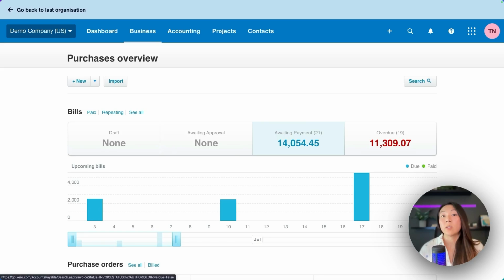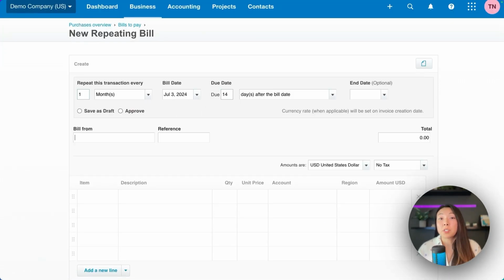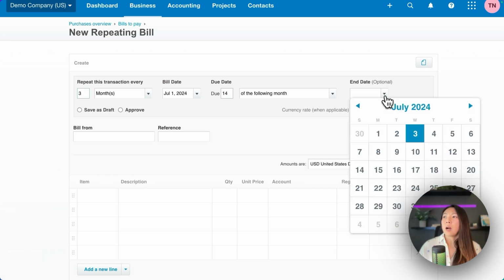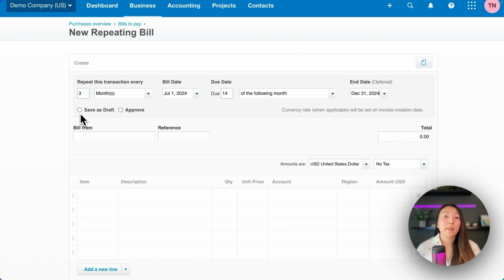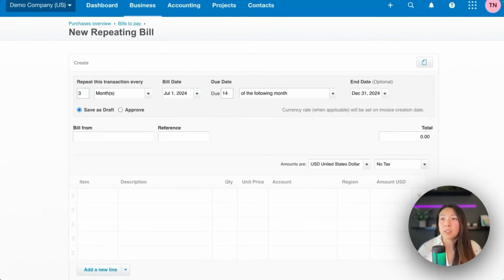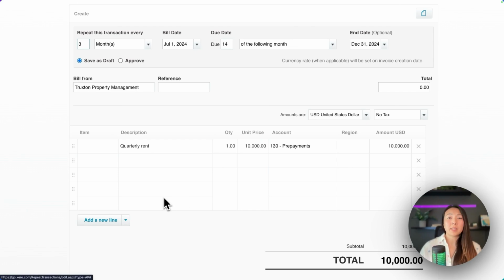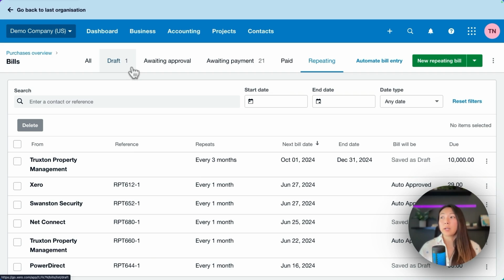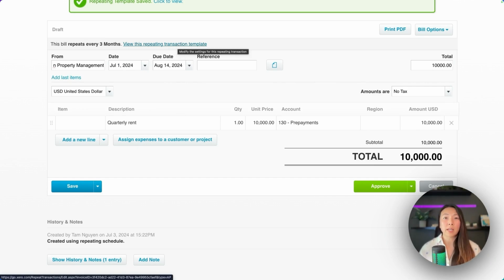How to Create Recurring Bills in Xero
Learn how to create recurring bills in Xero.